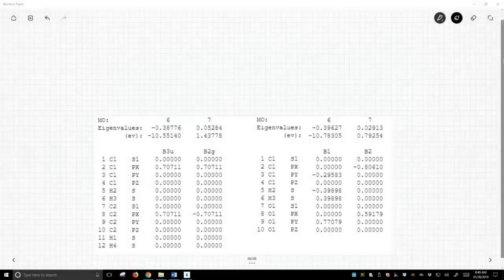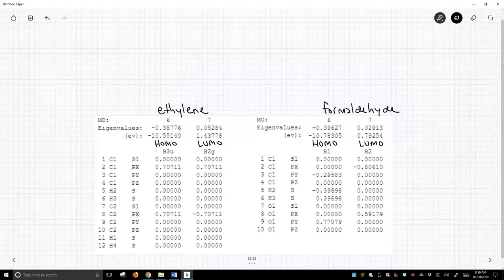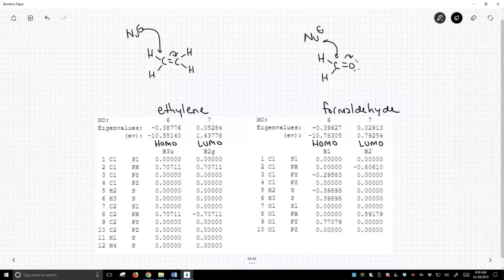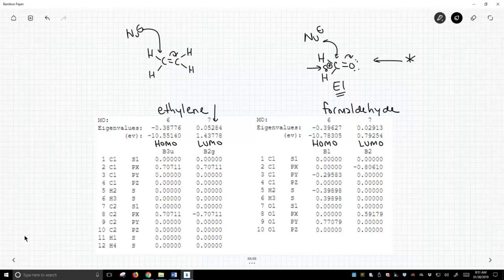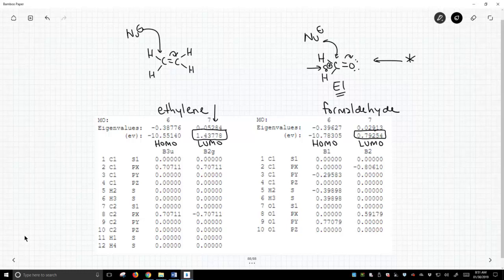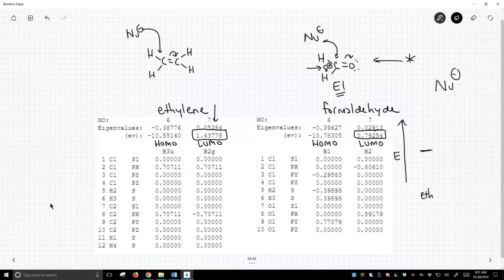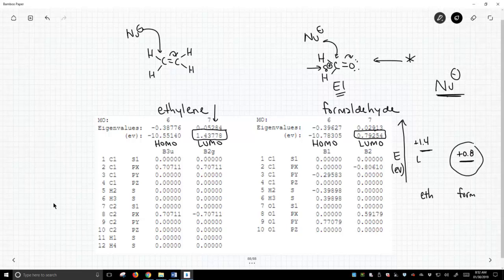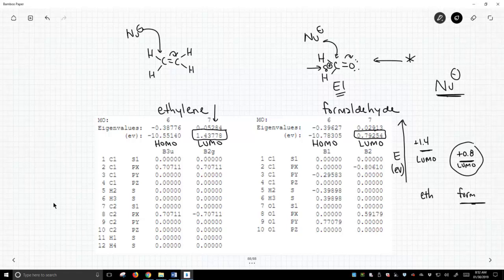contrasting the molecular orbitals of ethylene and formaldehyde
Frontier molecular orbitals can be used to compare reactivity between two molecules.  For example, although both molecules contain a pi-bond, formaldehyde reacts as a weak electrophile but ethylene does not.  This observation can be understood by looking at the LUMOs of both molecules.  The LUMO of formaldehyde has a lower energy than ethylene, so formaldehyde is more reactive as an electrophile.